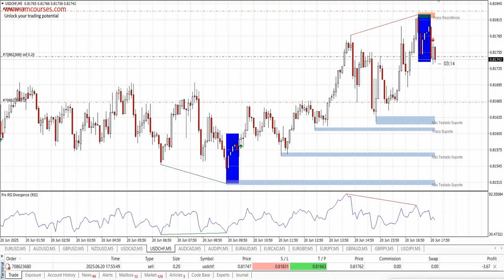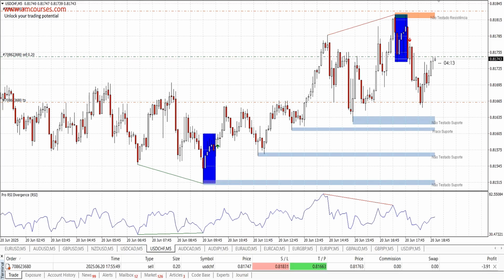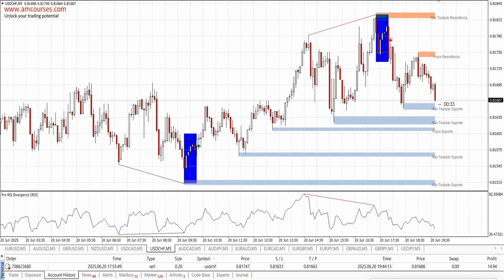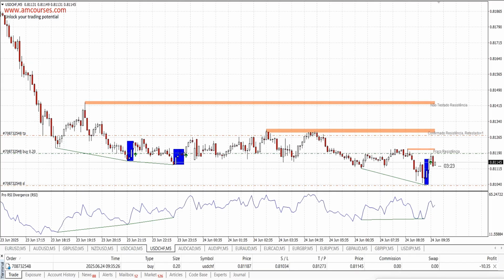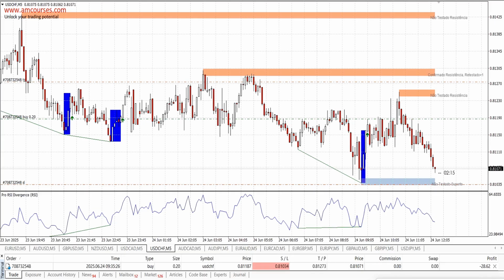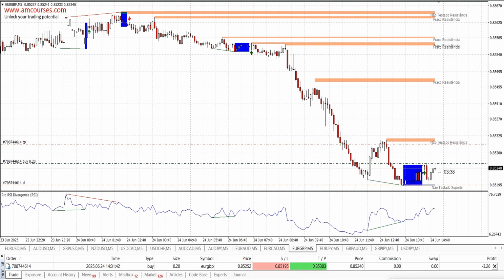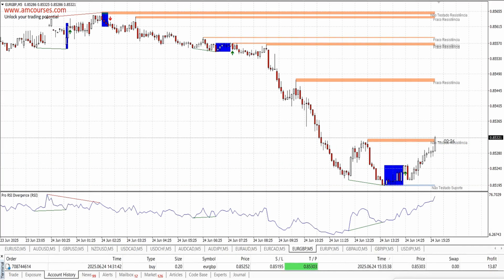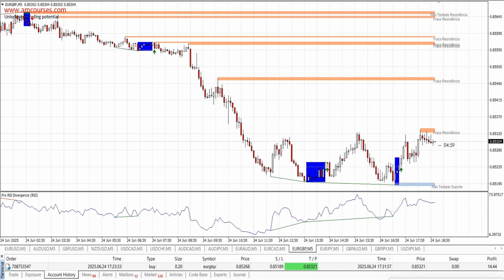Best RSI Divergence Indicator for MT4 | Perfect for Forex Scalping & Intraday Beginners!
In this video, I'll show you exactly how I use the RSI Divergence Signals Indicator for MT4 to take powerful buy and sell trades — step by step, with real live trades including both winning and losing examples.

Whether you're a scalper, day trader, or just starting out — this strategy helps you trade with clarity, confidence, and discipline.

⏱️ CHAPTERS
00:00 — Intro & Indicator Overview
01:00 — Sell Trade Setup — Rules & Logic
01:38 — Buy Trade Setup — Rules & Logic
02:16 — Pro Tips for Best Results
03:06 — Live Trade Examples: Win & Loss Breakdown
07:40 — Key Takeaways & Free Download

📈 WHAT YOU'LL LEARN
✅ What RSI divergence is and how to read it correctly
✅ Complete trading rules for both buy and sell setups
✅ Where to place entry, stop loss, and take profit
✅ How to combine divergence with support/resistance zones
✅ Real trade breakdowns on EURGBP M5 and USDCHF M5

🎯 STRATEGY HIGHLIGHTS
🔹 RSI Divergence + Signal Arrows + Support/Resistance Zones
🔹 Clear entry and exit rules — no guessing
🔹 Suitable for Forex, Binary, and CFD traders
🔹 Works best on M5 and M15 timeframes

💰 LIVE TRADES COVERED
✔️ EURGBP M5 Buy Trade — TP Hit 🎯
✔️ USDCHF M5 Buy Trade — SL Hit ❌ (with full lesson)
✔️ EURGBP M5 Multiple Buy Trades — Real Examples

Test it on a demo account first, then switch to live trading only when you're confident.

🚀 TAKE YOUR TRADING TO THE PROFESSIONAL LEVEL
Looking for a deeper edge in the markets? Check out my exclusive tools and deep-dive training, built for serious traders.

🎓 PREMIUM COURSES & TOOLS
🔹 Complete Forex Trading Course — Strategy, Indicators & EAs

🔹 AM Historical Analog Projection PRO (MT4/MT5) — Institutional Market Forecast Tool

✅ RECOMMENDED TRADING PLATFORMS (VERIFIED PARTNERS)
🔗 XM — Forex & CFD Trading Broker